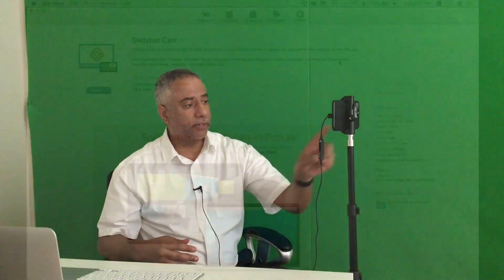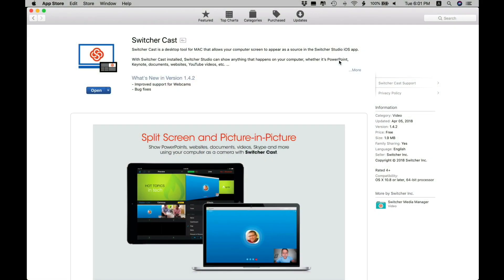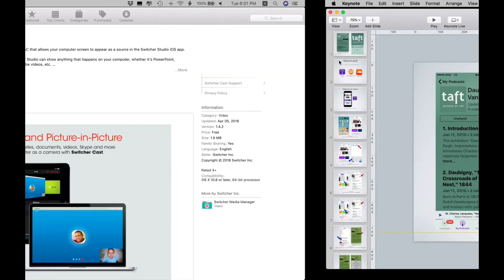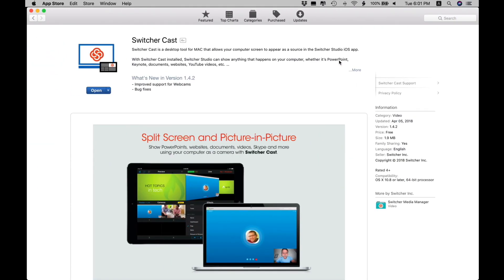Multi-Cam Recording with RecoStudio and Switcher Cast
You can record your iOS devices, your Mac desktop, and your webcam with RecoStudio for iOS and Switcher Cast for the Mac.